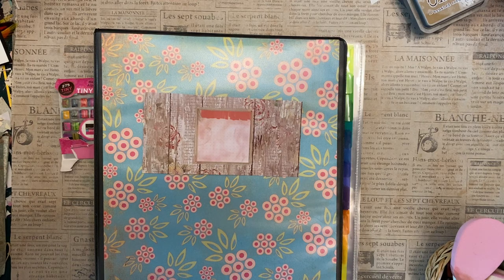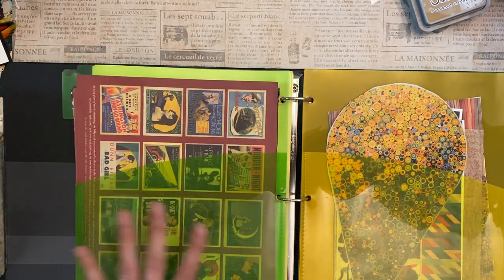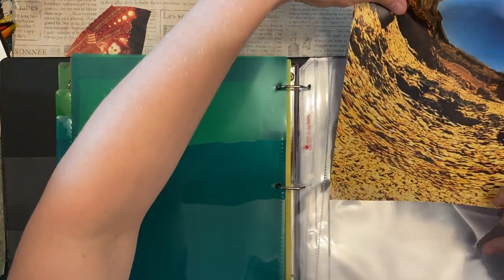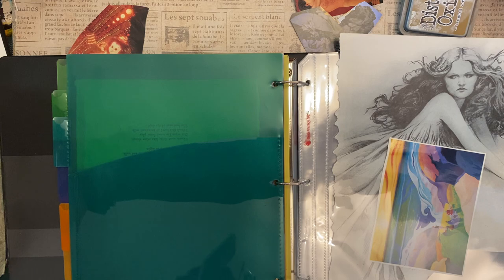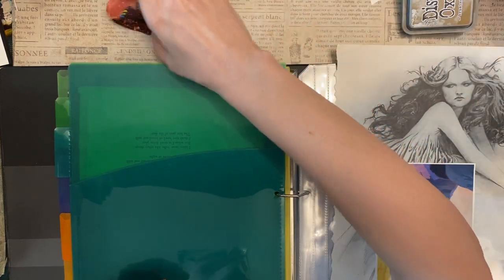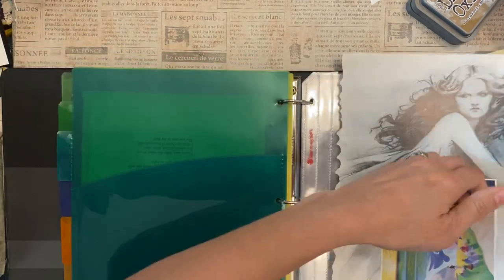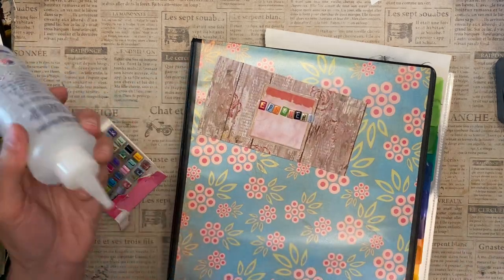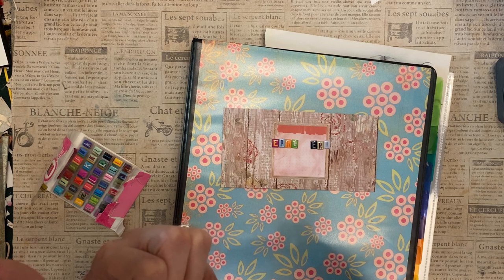Ephemera Storage in a 3 Ring Binder - Paper Crafters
Ephemera Storage - the easy way. This is functional and fast ephemera storage for all your paper organization. Get organized.

Great for junk journals, Art Journals, Scrapbooks, Glue Books, Smash Books, Heritage Album, and Memory Books.